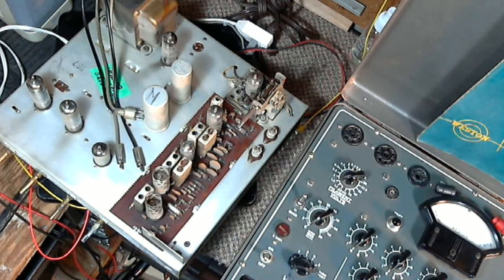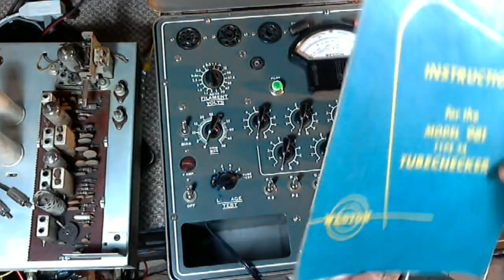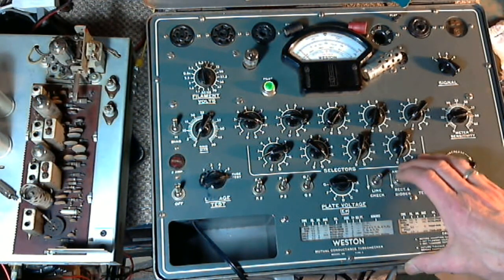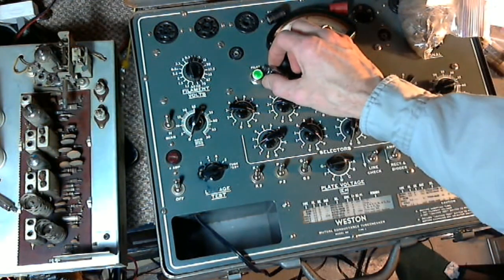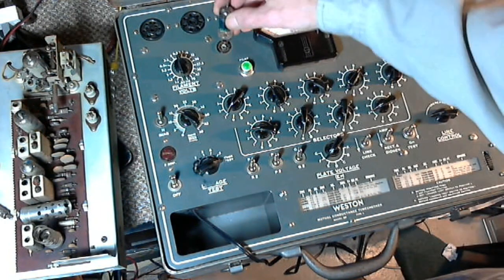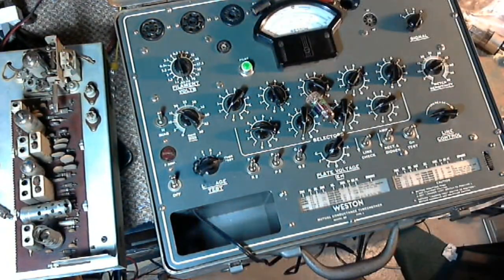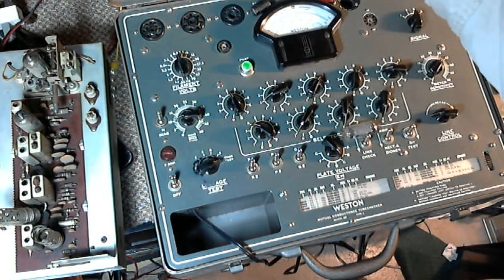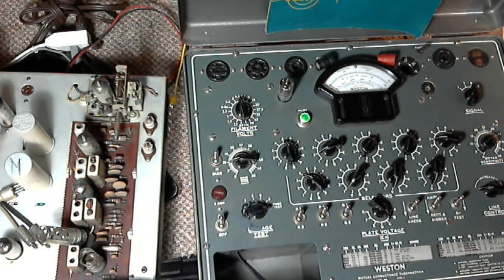Rogers Majestic 8059A Console Stereo Video #4 - Tube Testing Oh!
I decide to check the radio tubes since the audio section seems to be working but the radio section isn't.  What I expect to be an uneventful 15 minute process turns out to be an odyssey once the fireworks start.  Oh!